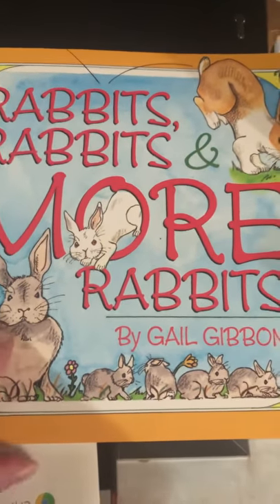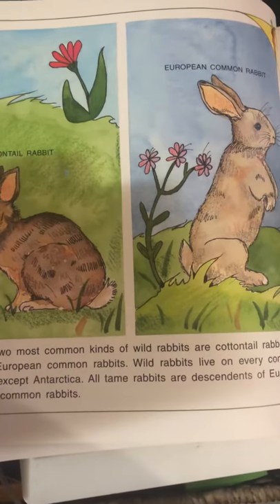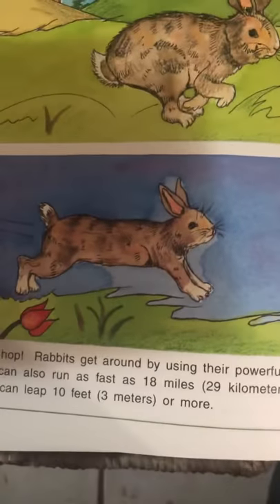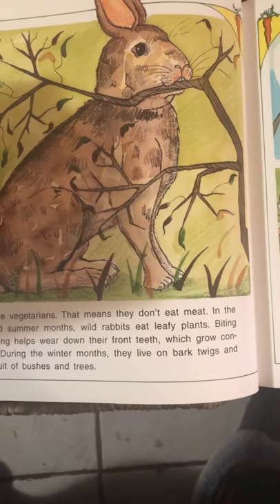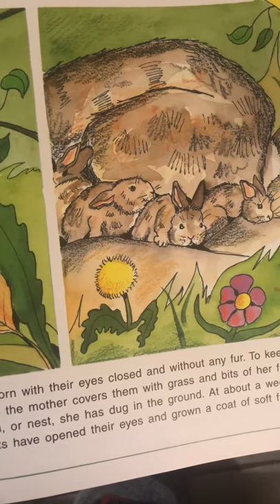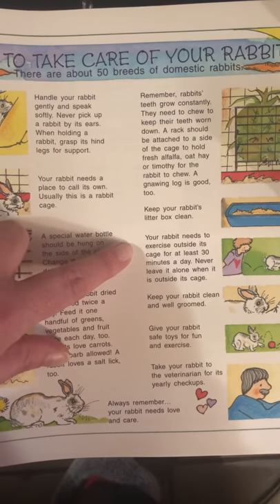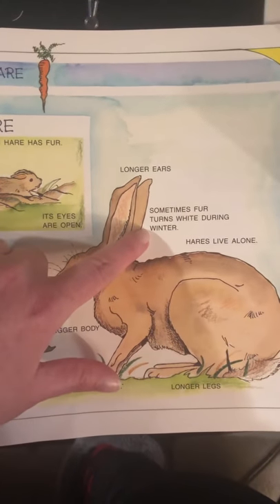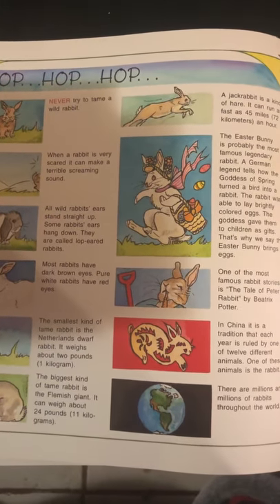April 7, 2020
Nonfiction book study